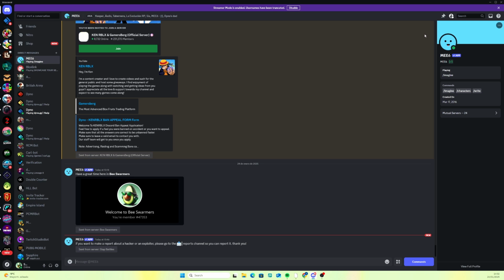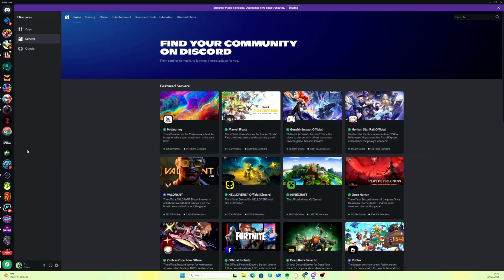HOW to JOIN PLS DONATE DISCORD SERVER ✅PC & MOBILE✅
In just a few moments, we’ll show you how to join the PLS DONATE Discord server on PC and mobile! The PLS DONATE Discord server is the go-to community for players of this popular Roblox game. Whether you want to exchange Robux, participate in events, connect with other players, or simply chat about strategies, this server has everything you need. Follow this step-by-step guide to get the PLS DONATE Discord server link, join the official community, and enjoy all the exclusive benefits and updates this server provides. Be part of the fun and grow your PLS DONATE journey today!